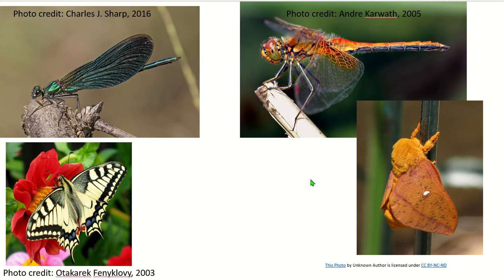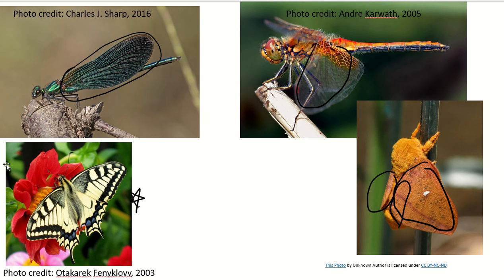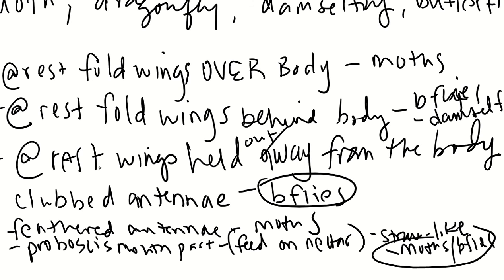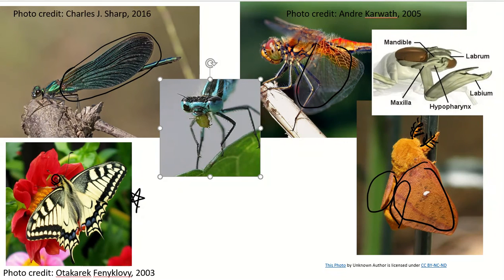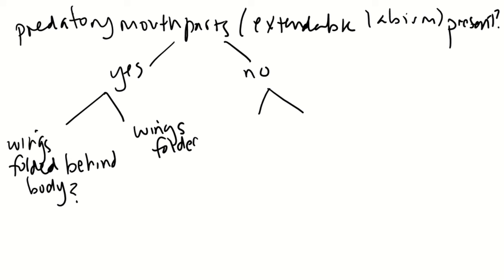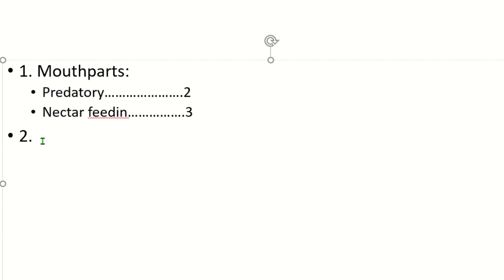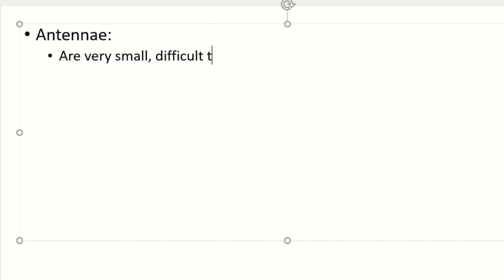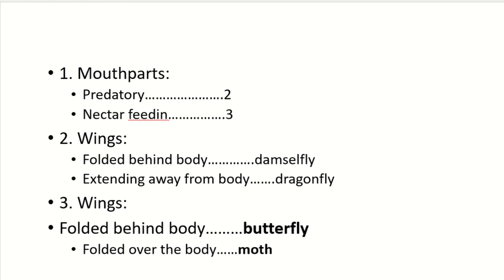Making a dichotomous key